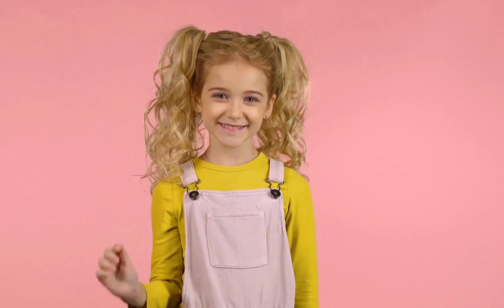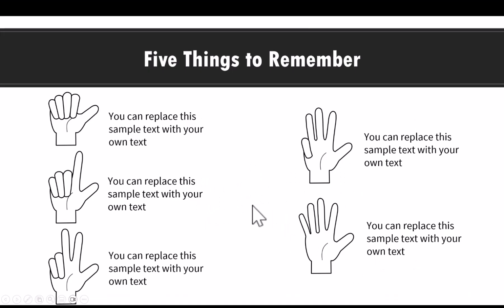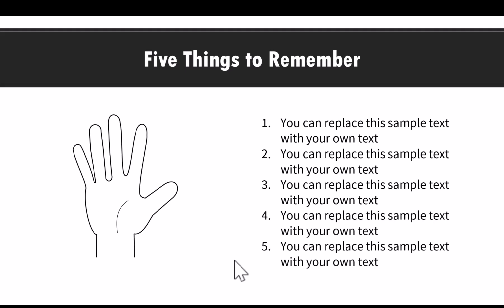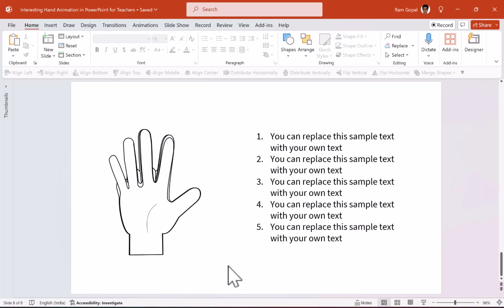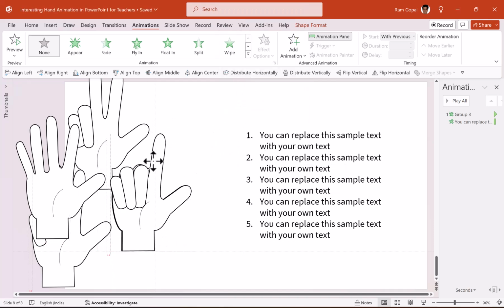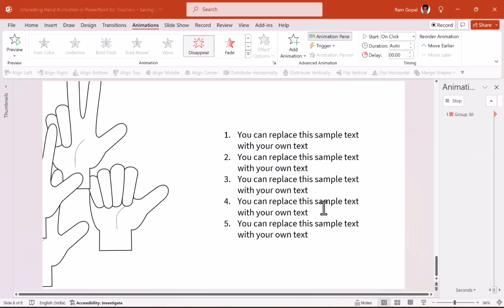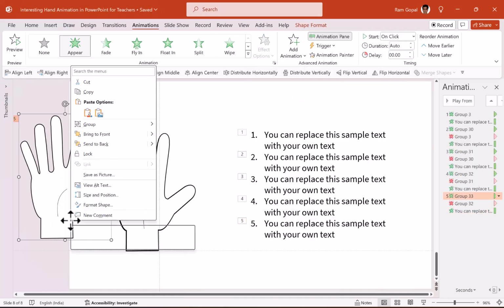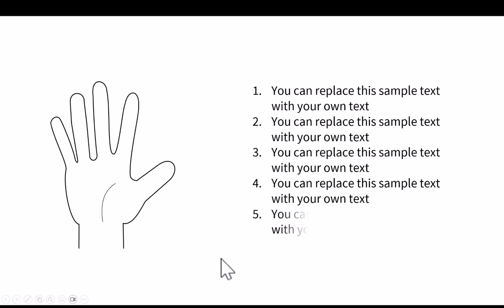Countdown Hand Animation in PowerPoint for Teachers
Discover how to create a visual Mnemonic Hand Animation in PowerPoint. This is useful for Teachers.

Contents of this video:
00:00 How to Incorporate Visual Mnemonics
00:39 Add Hand Image to Slide
01:21 How to present Hand Images
02:55 Create Hand Count Effect Animation
08:05 Templates for Teachers